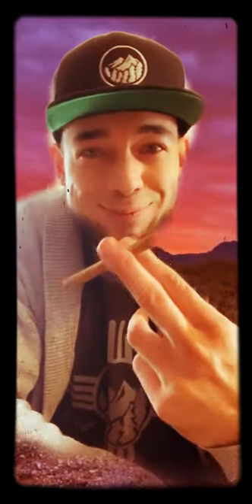Smoking with Brandon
Funny/smoke/short/video